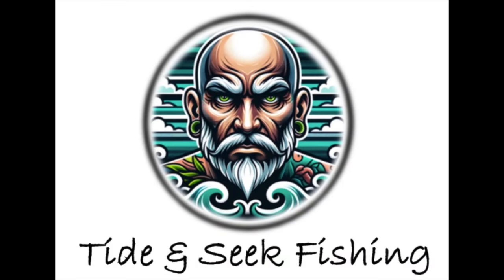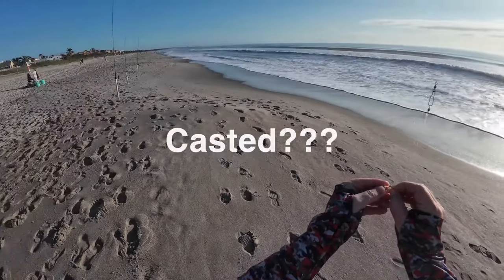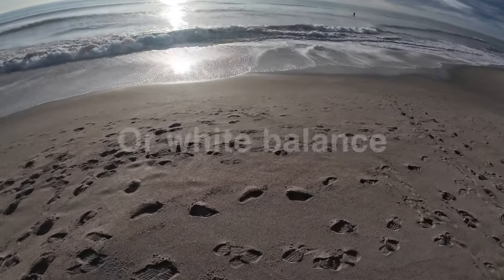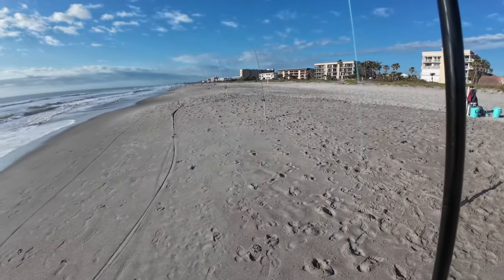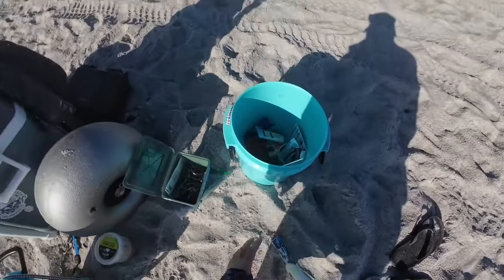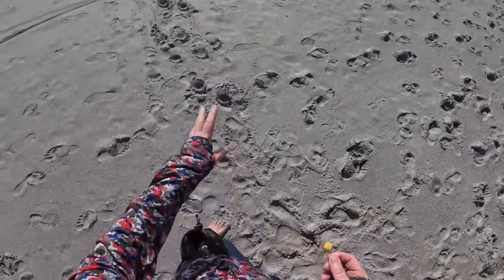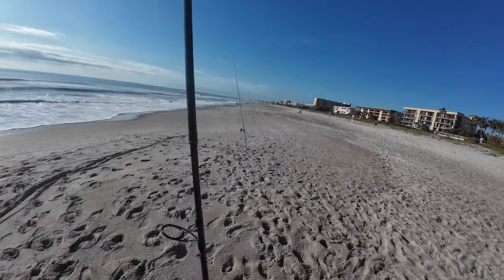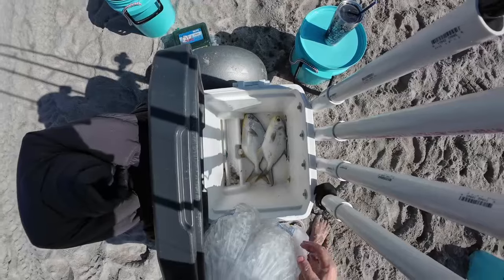Pompano at Low Tide with Daryl the Pelican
Fished the morning outgoing tide.  Grabbed a couple nice Pompano and saw a nice pod of dolphins hunting.